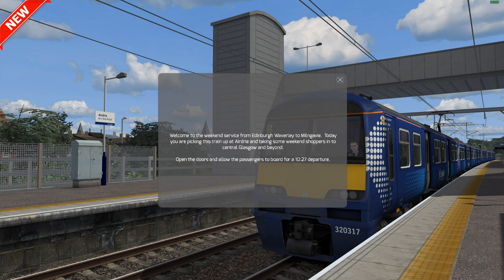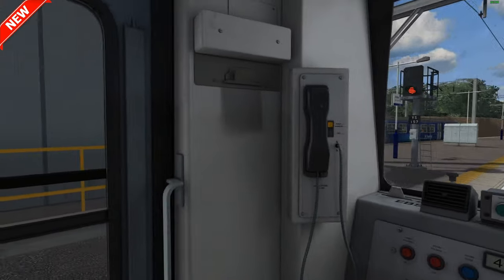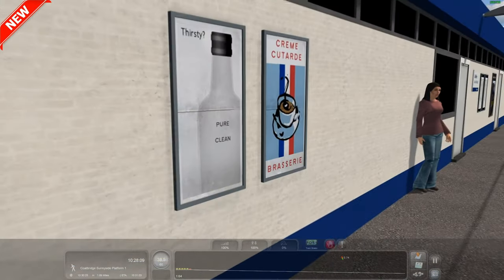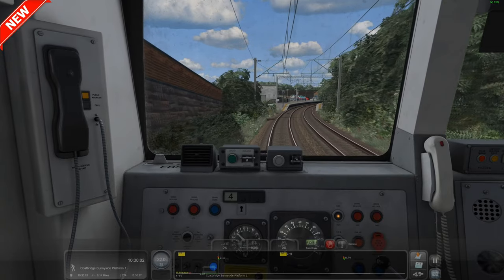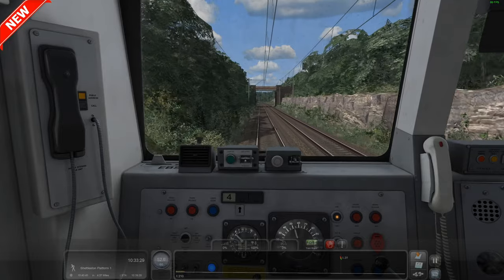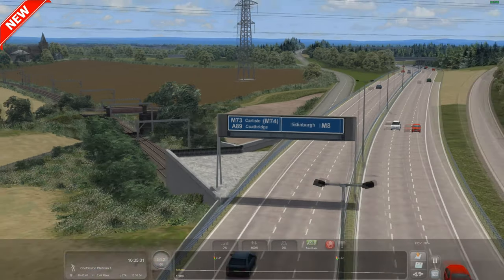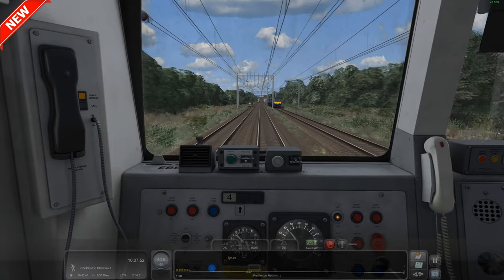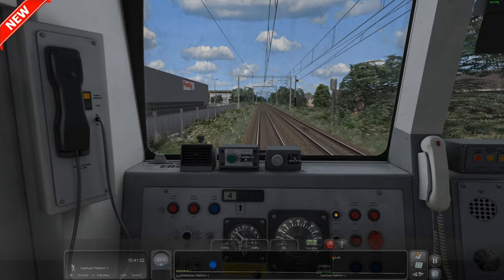Train Simulator Classic: Glasgow Suburban | Airdrie Extension First Look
Welcome to this first look video at the recently released Airdrie Extension for the Glasgow Suburban Route from Rivet Games.